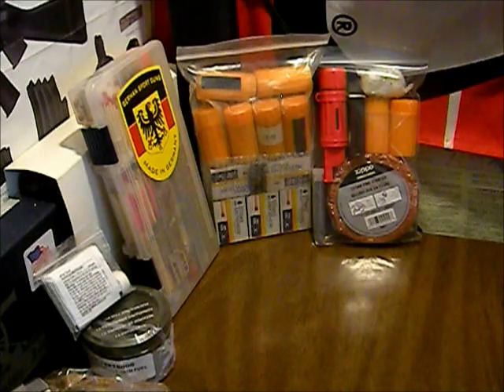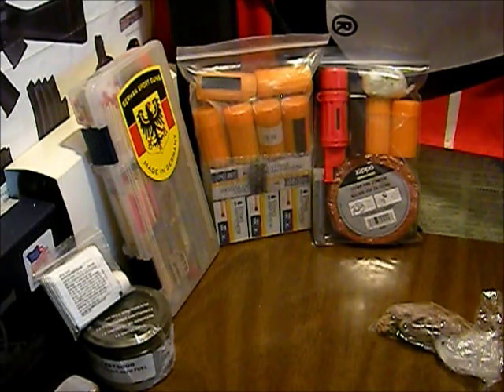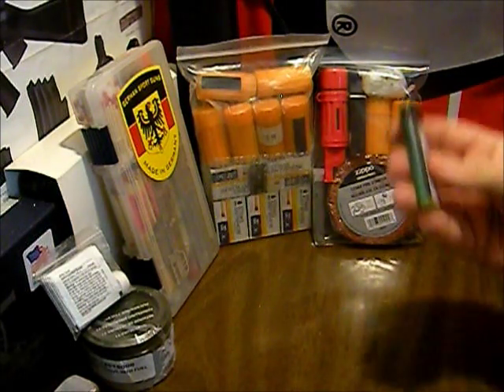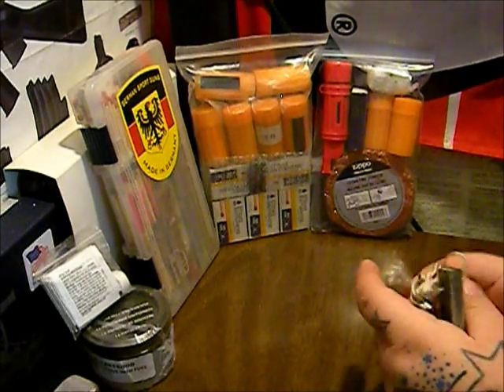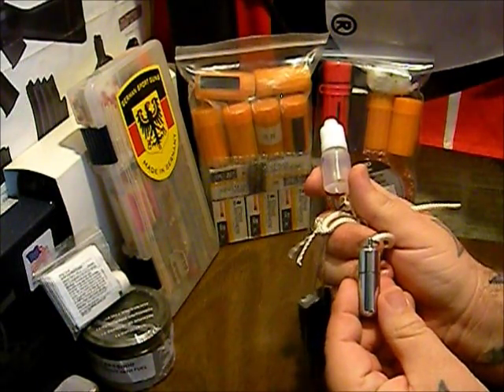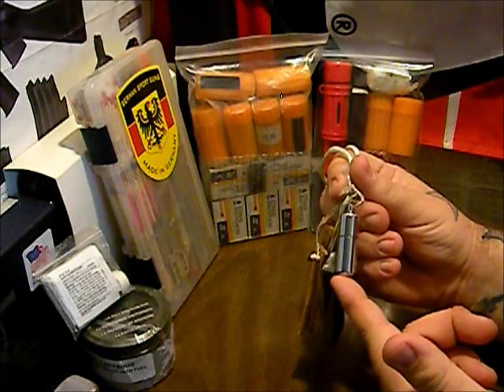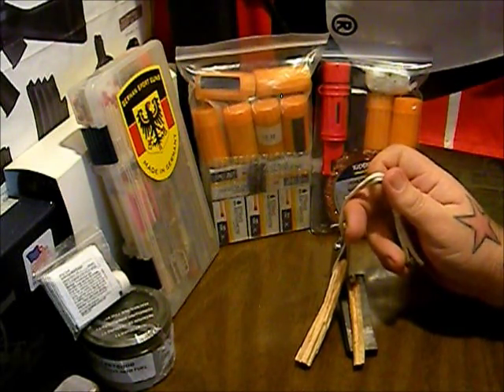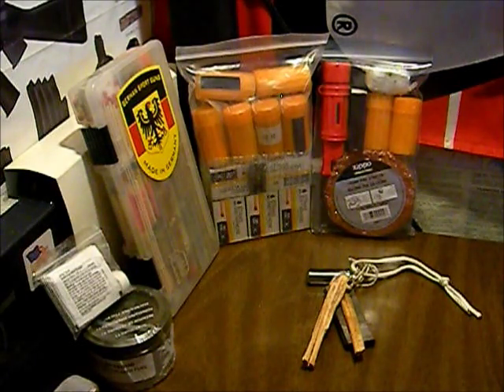The new Fire Kit for Bug Out Bag emergency survival pack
Heres a good start but not yet complete.